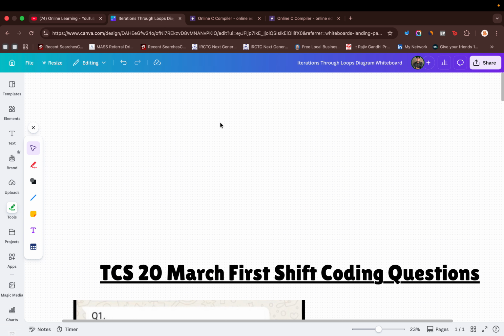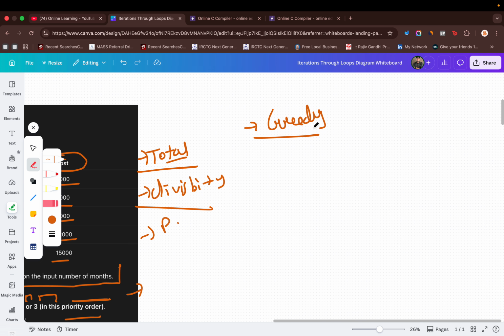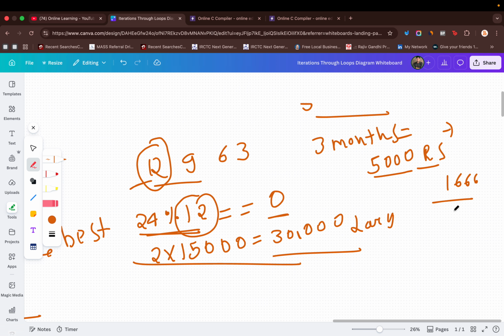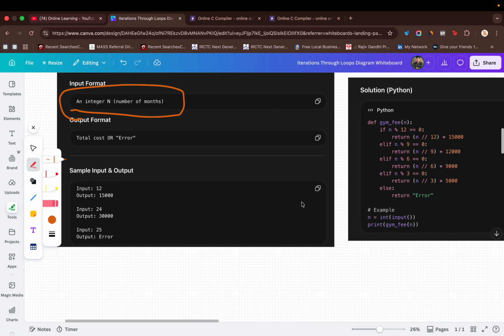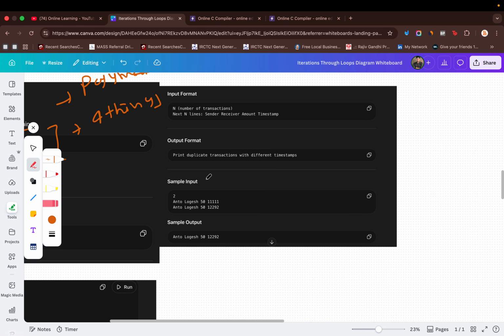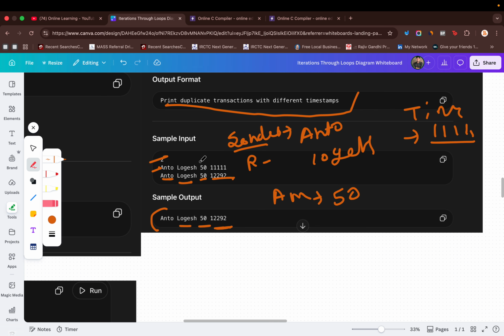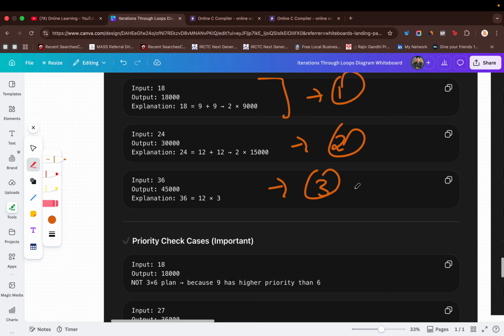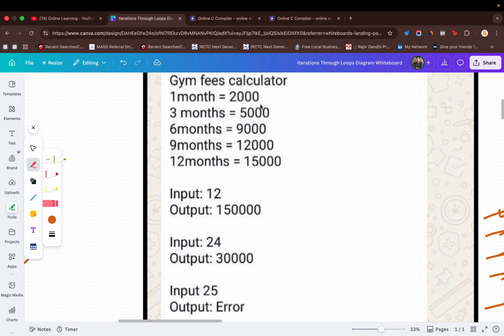🔥TCS NQT 20 March Coding Questions & Answers | TCS NQT Today's First Shift Actual Coding QS & ANS.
Timestamp
00:00 Introduction
1:26 QUESTION - 1 GYM Fees Calculator
7:25 Question - 2 Fraud Detection
13:55 Finish

tcs 20 march coding questions
tcs nqt todays coding questions
tcs nqt 20 march aptitude questions
tcs nqt 20 march coding questions
tcs 20 march exam analsyis
tcs today exam analysis
tcs tag coding test
tcs tag coding test questions
tcs tag test
tcs tag coding test batch 2025
tcs tag test questions
tcs tag coding test 2026
tcs tag coding question
tcs tag test preparation
tcs tag test pyq
tcs tag test result
tcs tag test 2026
tcs tag test previous year question paper
tcs tag exam
tcs tag test pattern
tcs coding questions 2026
tcs coding preparation
tcs coding questions in java
tcs coding questions with answers in java
tcs coding round questions
tcs coding questions in python
tcs coding test
tcs coding one shot
tcs coding decoding questions
tcs nqt coding tricks
tcs nqt coding questions in java
tcs nqt coding preparation
tcs nqt coding pyq
tcs nqt coding preparation 2026
tcs nqt coding questions preparation
tcs nqt coding questions 2026 in python
tcs nqt coding syllabus
tcs coding questions python
tcs nqt advanced coding questions
tcs nqt
Tcs HackQuest
TCS Ninja Role Hiring
tcs hiring
tcs ninja result
tcs ninja topper test results
tcs digital results